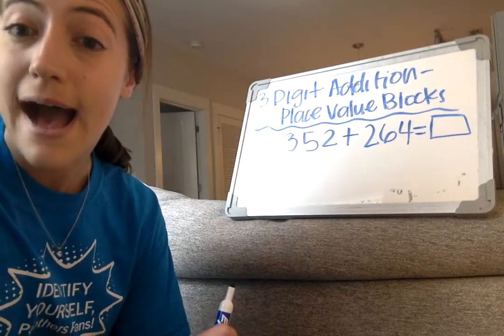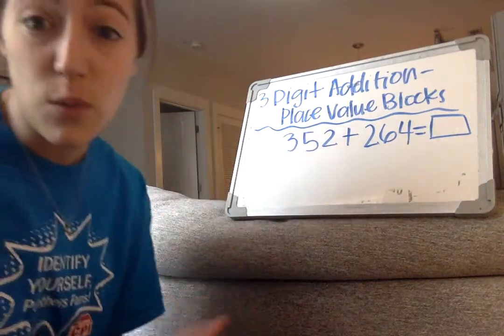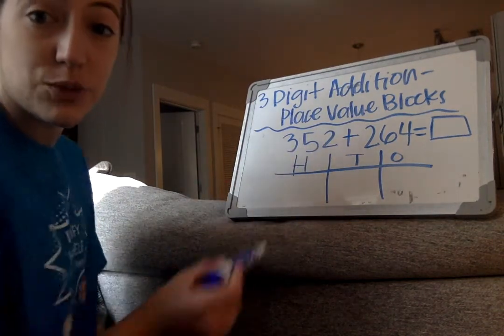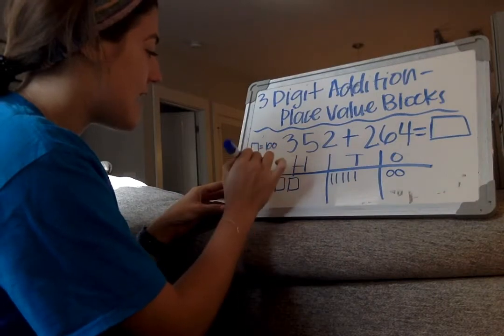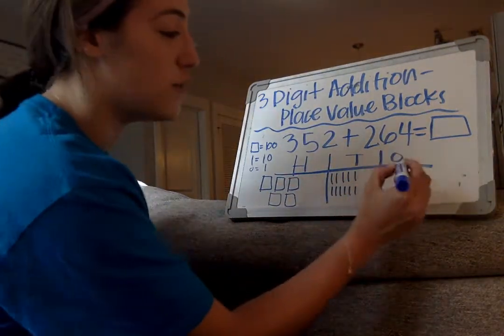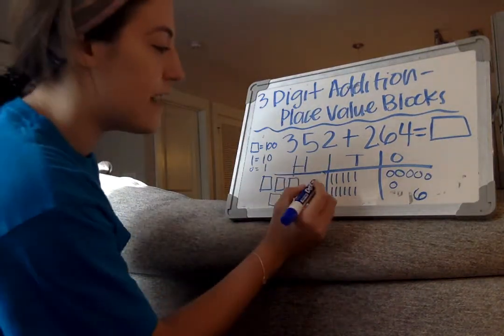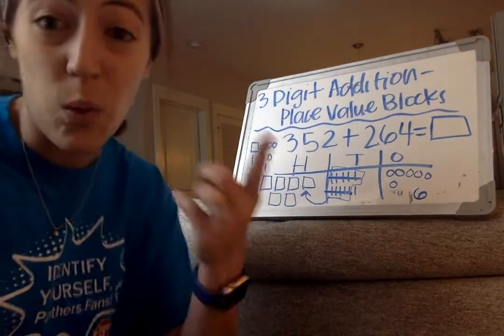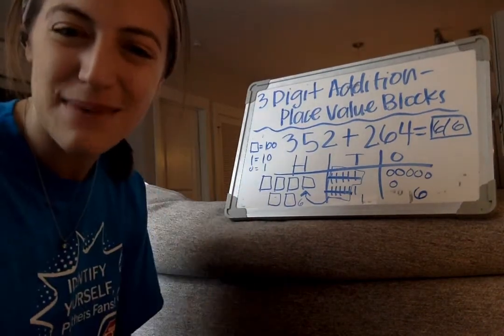3 Digit Addition- Place Value Block Strategy (HTO Chart)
Choose any two three digit numbers, write an addition equation and find the sum using the HTO Chart and Place Value Block Strategy or your favorite strategy we have learned!